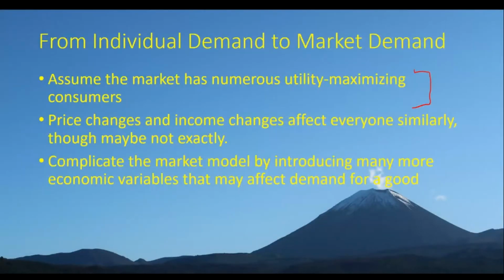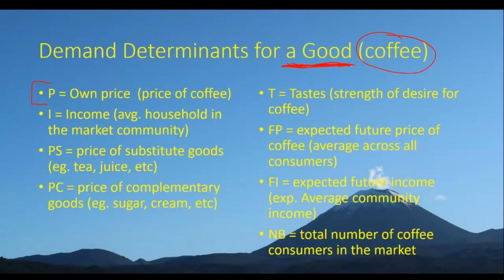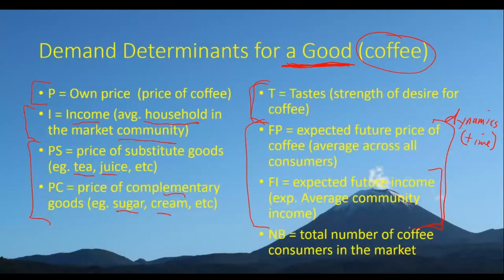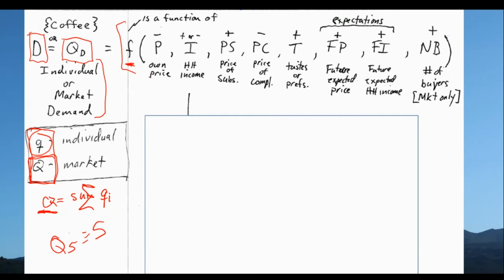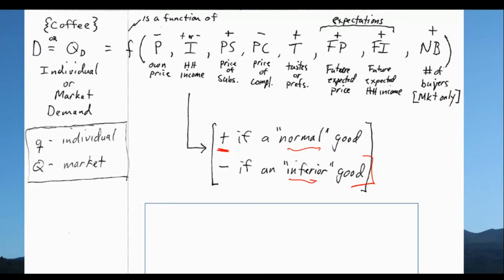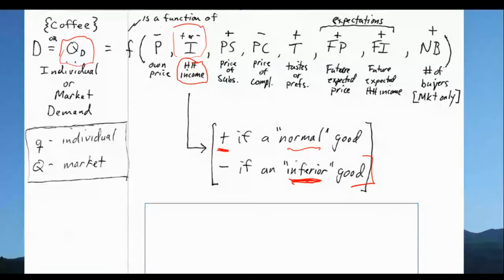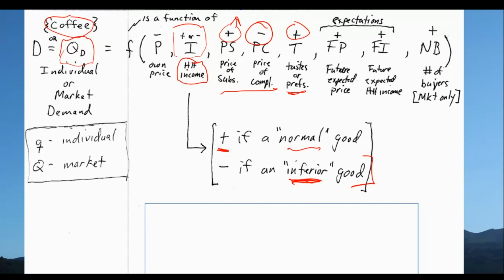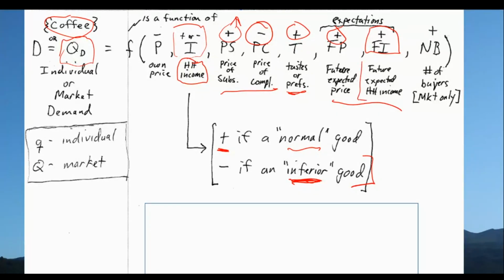Determinants of Market Demand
Explains the variables that will affect the demand for a product in a market.